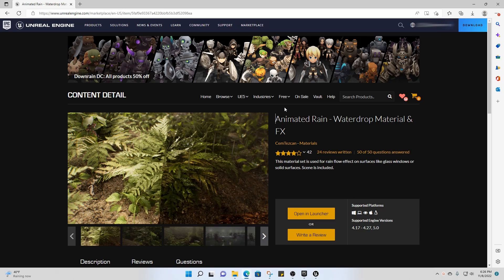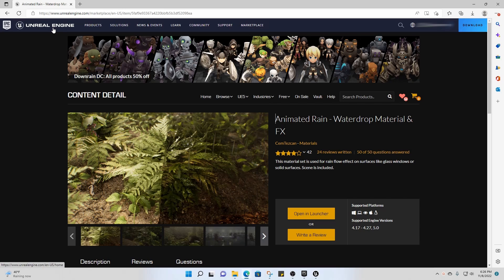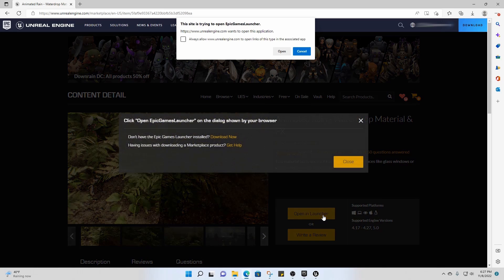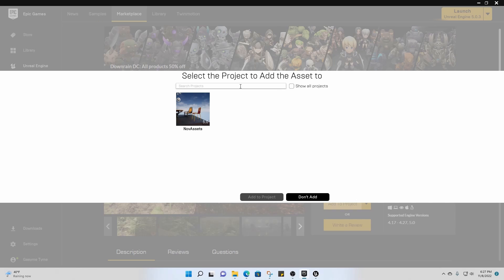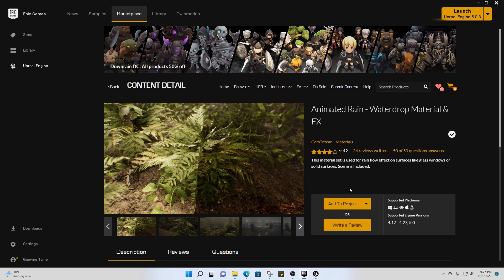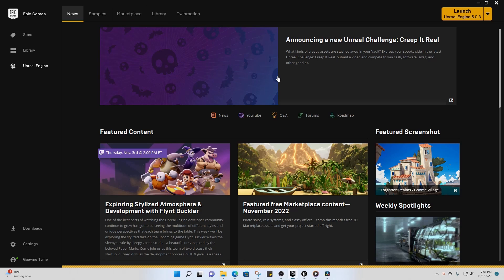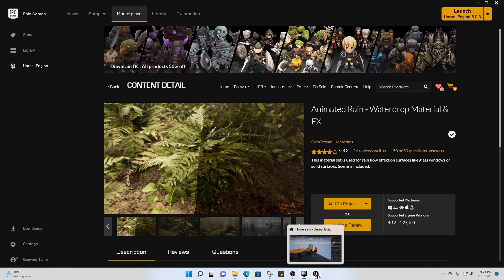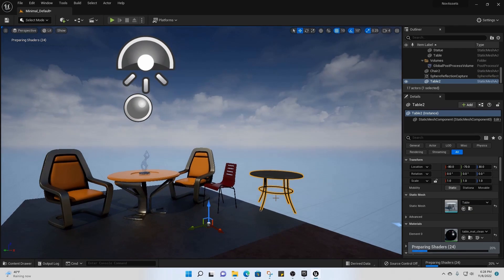How to Import Marketplace Assets in Unreal Engine 5 Tutorial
Need to know how to import assets into unreal engine 5 from the Unreal Marketplace? This video will show you how.